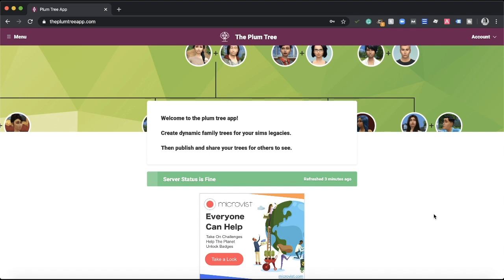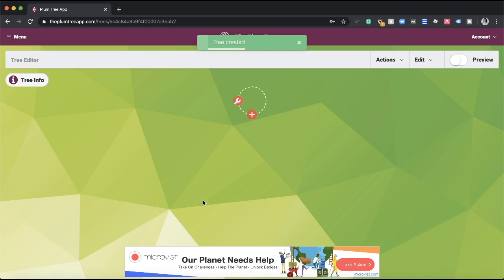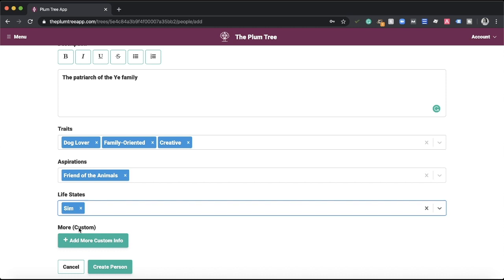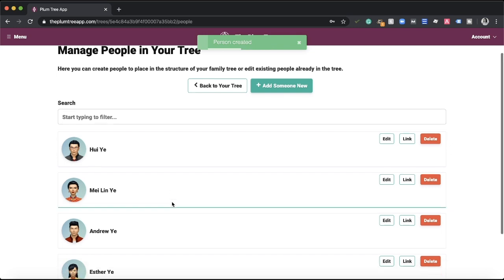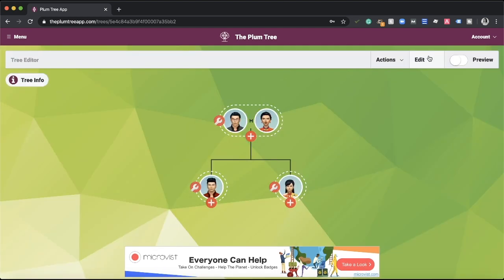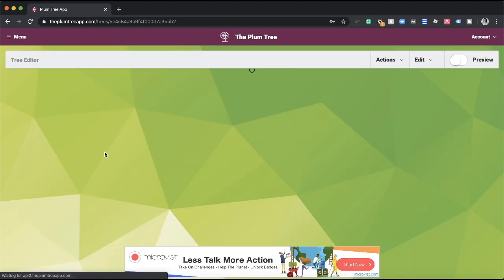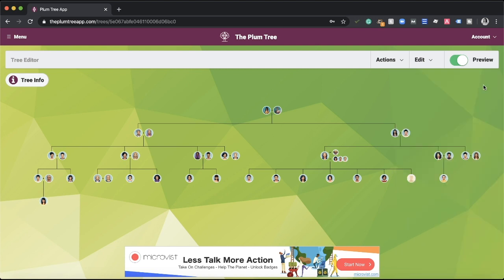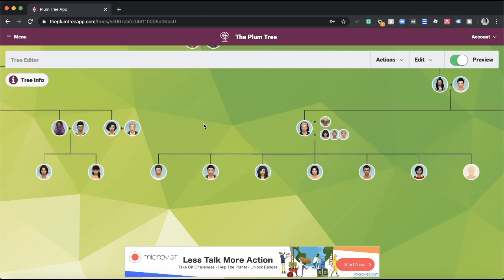How to Build The Perfect Sims 4 Family Tree | The Plum Tree App Tutorial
▶Gallery ID: TheSimTwins14

Hello everyone,

Brooke here with another TheSims4 video. Today we're talking about this cool website The Plum Tree App, where you can build really cool family trees for free.